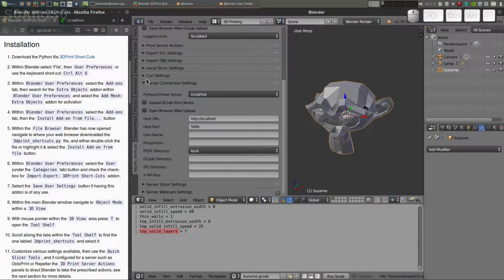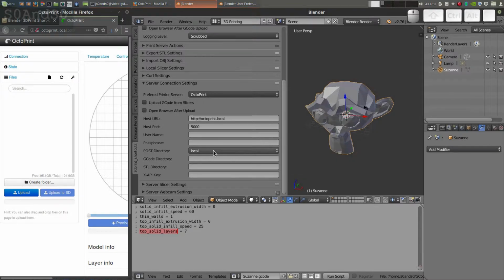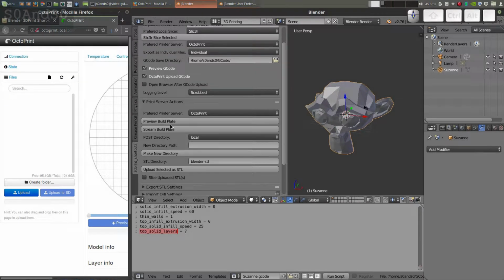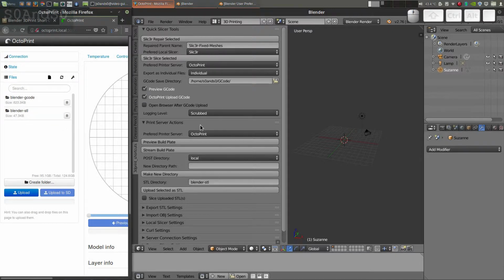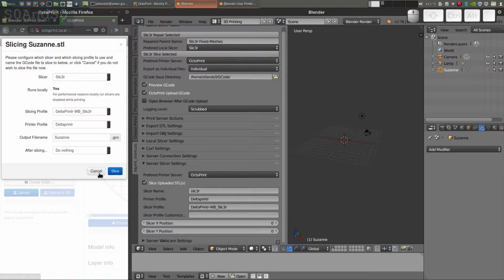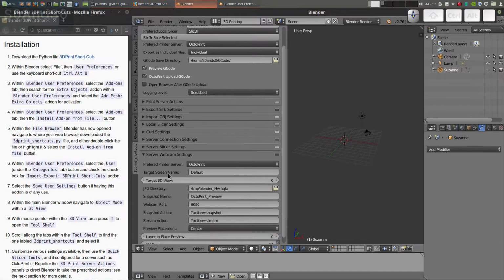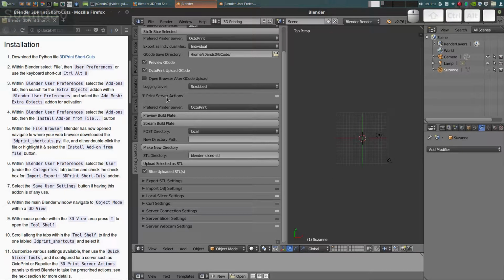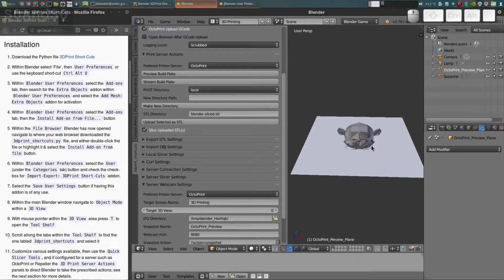OctoPrint Connection - Blender addon - 3DPrint Short-Cuts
Connecting to and commanding OctoPrint server from Blender.

## Written Documentation

## Video Sections

0:19 - Server connection configurations under `3DPrint Short-Cuts` tab -- `Server Connection Settings` drop-down

0:31 - Initial configurations and overview of optional server connection configurations.

2:03 - Uploading selected mesh to OctoPrint server as STL file

3:07 - Slicing mesh locally and automatically uploading to print server

3:55 - Configurations for server side slicing of Blender addon uploaded STLs under `3DPrint Short-Cuts` tab -- `Server Slicer Settings` drop-down

5:17 - Limitations of server side slicing of STLs uploaded by Blender addon

5:48 - Server webcam configurations under `3DPrint Short-Cuts` tab -- `Server Webcam Settings`

6:58 - Previewing build plate of 3D Printer within Blender

7:21 - Why targeting a screen, as shown in addon installation video, is a good idea

## Music Sources